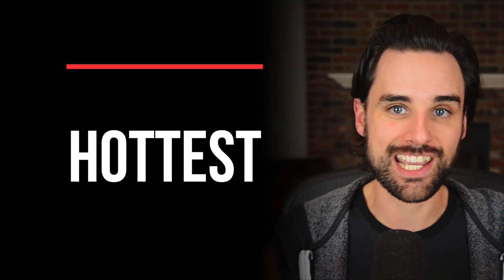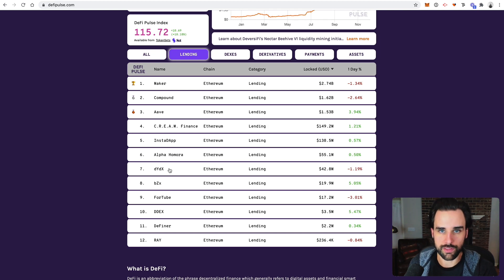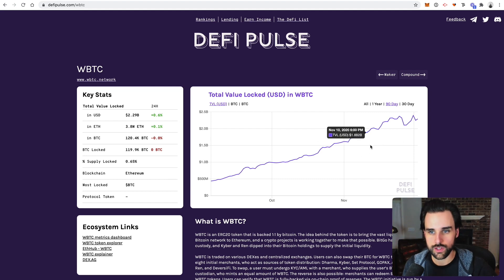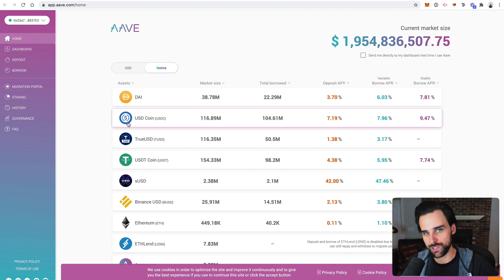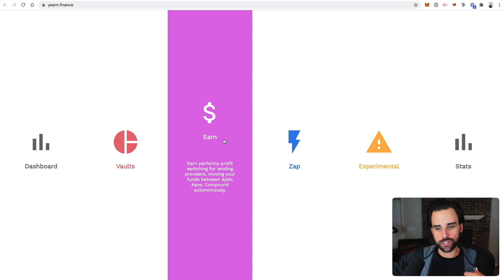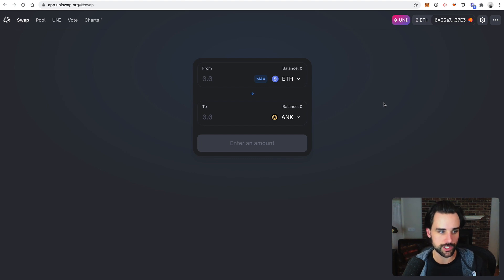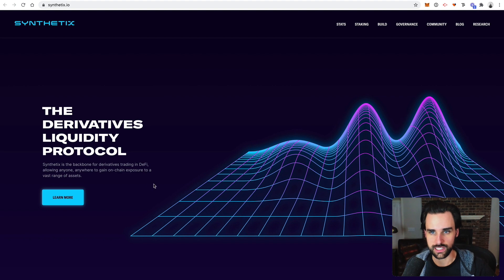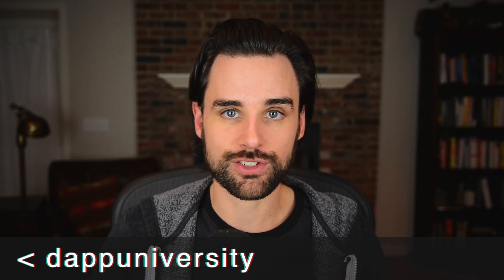The HOTTEST Blockchain Projects to watch in 2021!